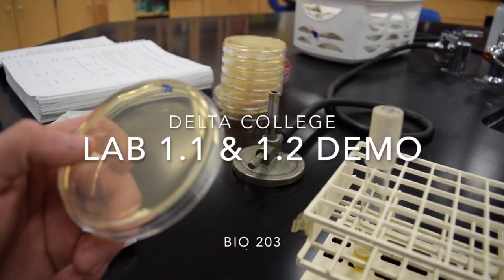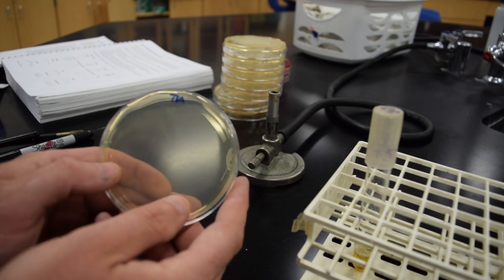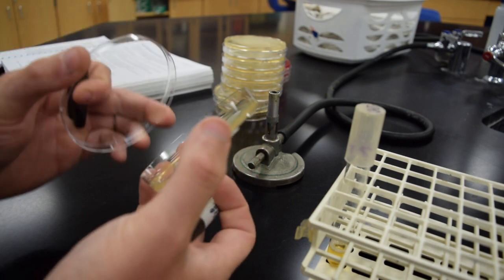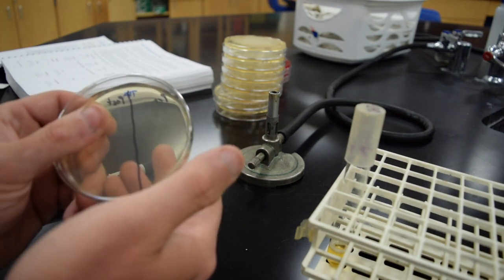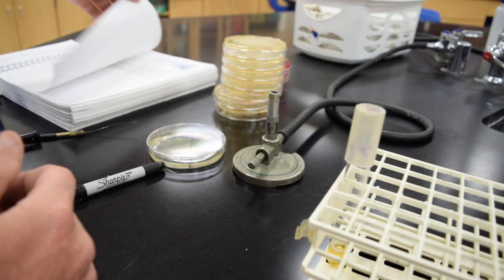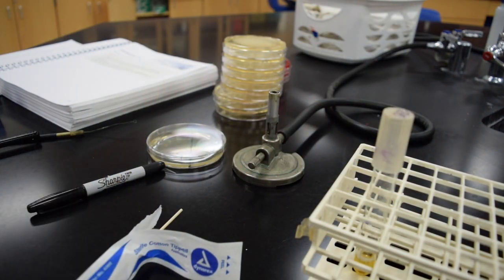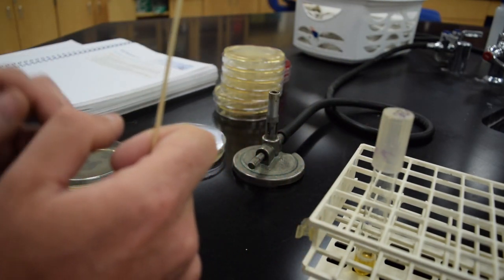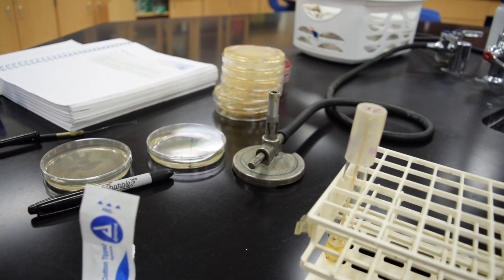Lab 1.1 & 1.2 Demo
lab 1.1 & 1.2